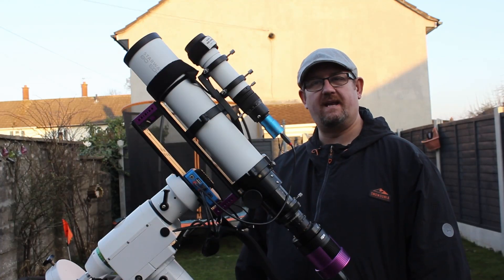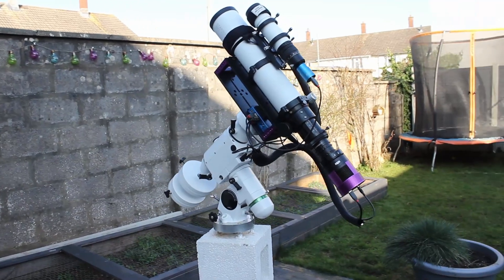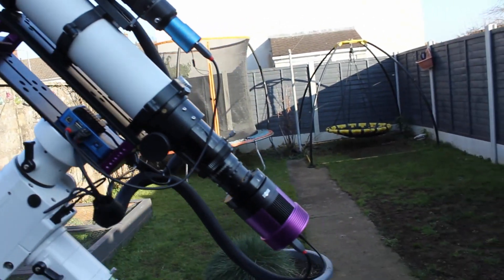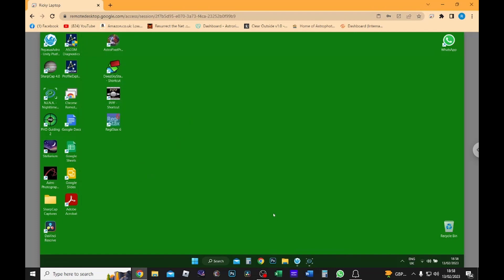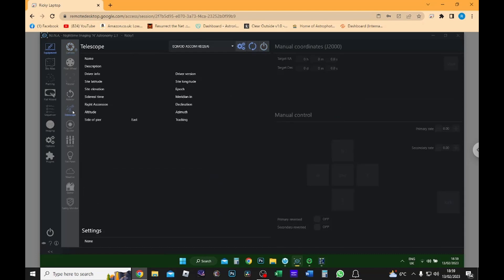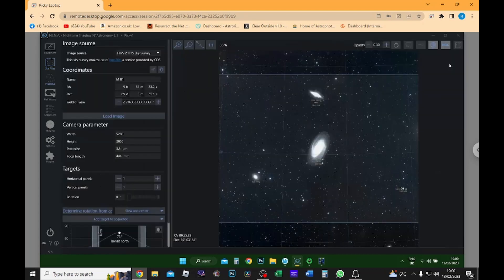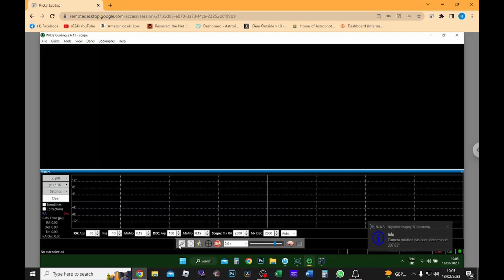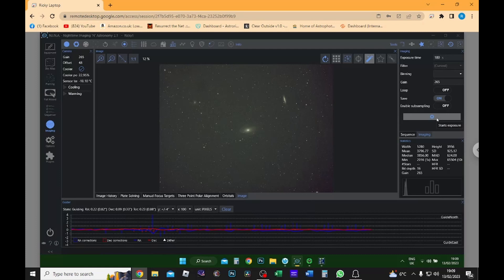Lets Shoot some Galaxies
A video  of me imaging a galaxy.